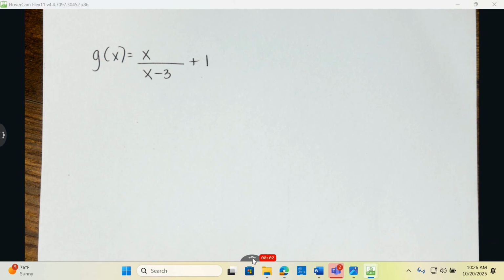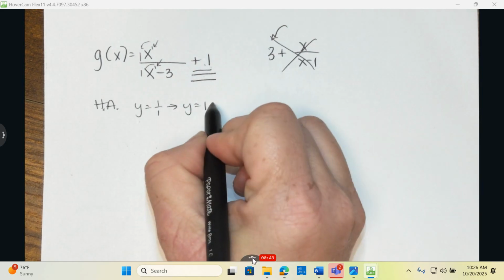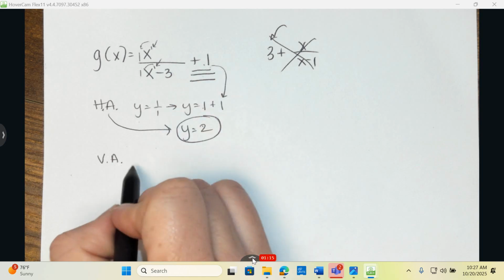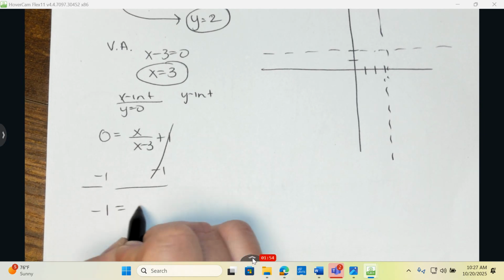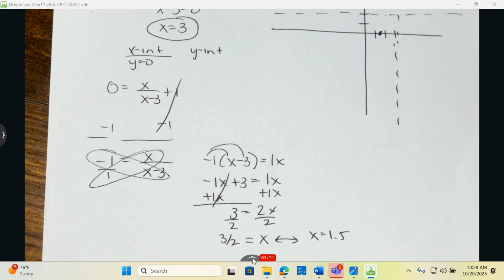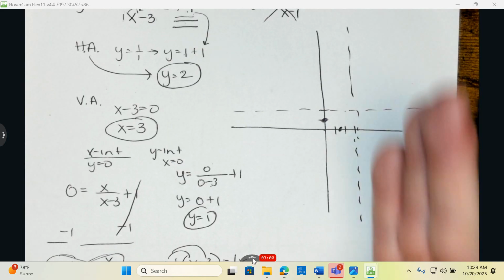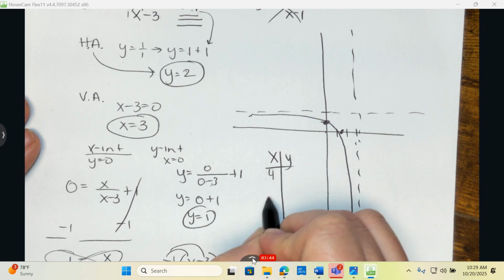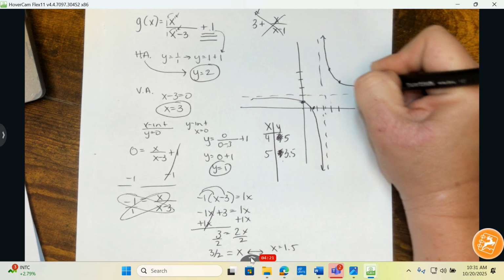Unit Six Lesson Three Example 8 II